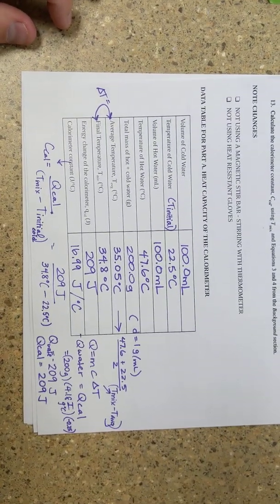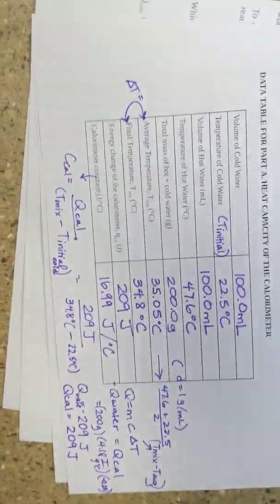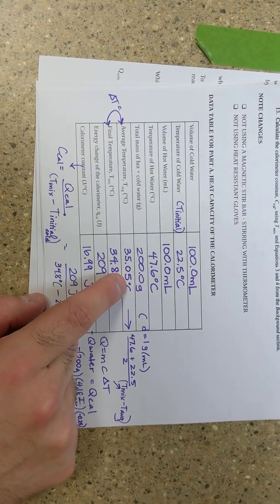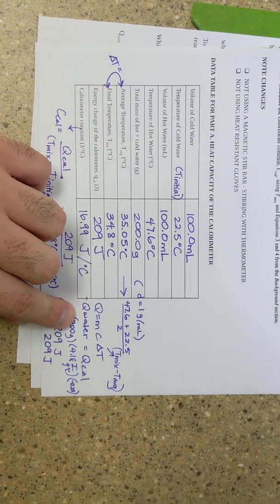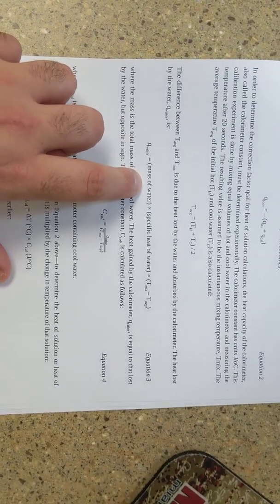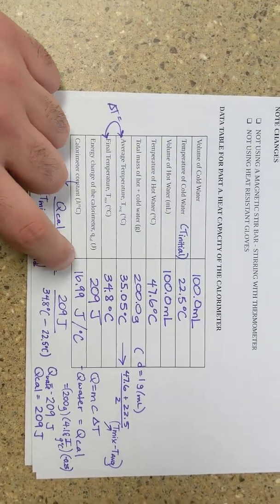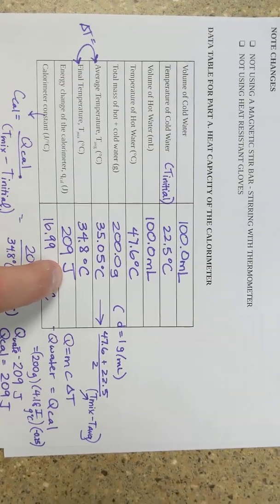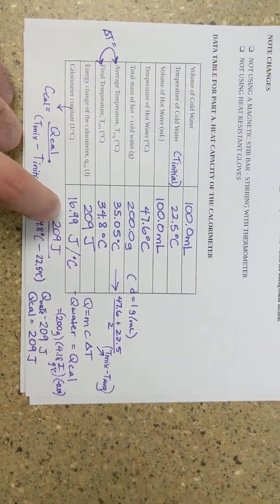Handwarmer Lab - Calculating the Calorimeter Constant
In this video I quickly walk through what I showed you in class on how to calculate the calorimeter constant from the introductory activity part A.

Make sure you watch this so you are able to get the calorimeter constant for your coffee calorimeter.